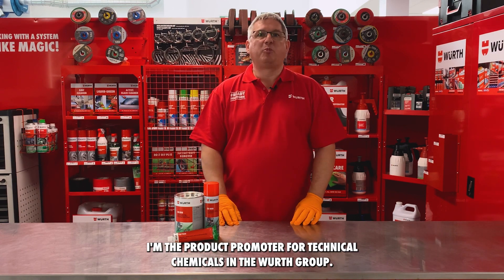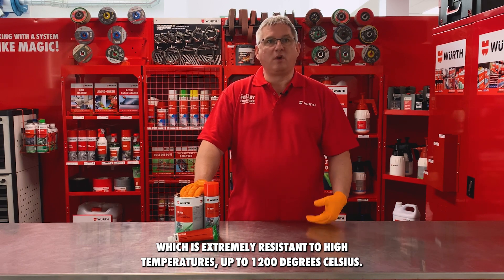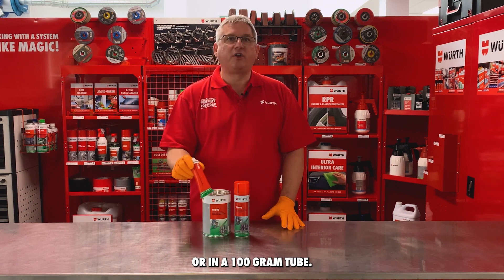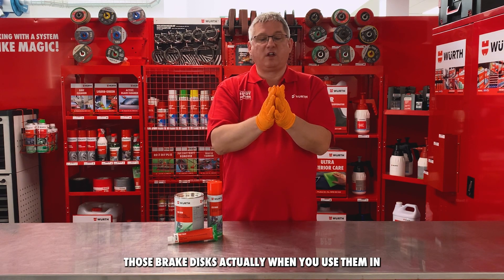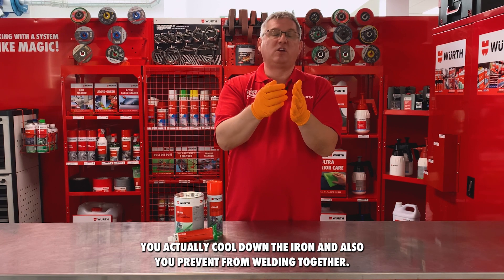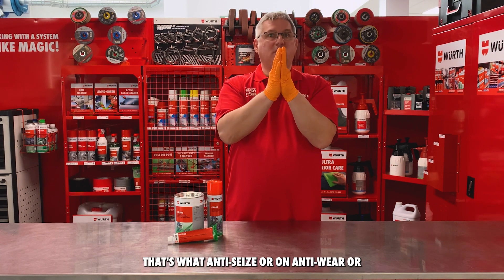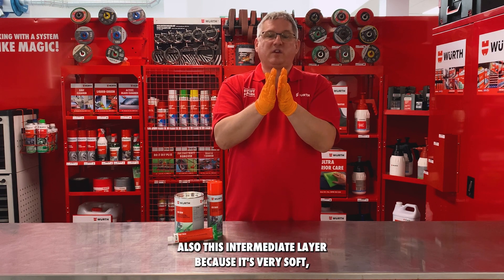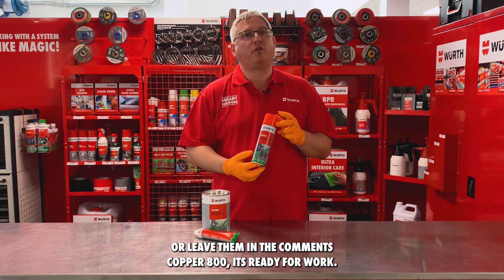Wurth Australia Product Tutorial | CU 800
In this weeks ProductTutorial, international expert, Roger, is here to talk to us about all things CU 800! 🙌🤩

Boasting strong adhesive properties, CU 800 lubricates, separates, and prevents corrosion, all whilst withstanding high temperatures and pressures. Plus, it comes in both spray and paste forms for added convenience. Don't miss out on this amazing product!